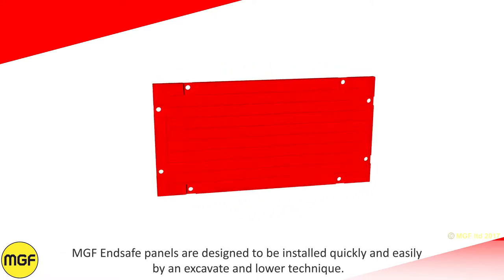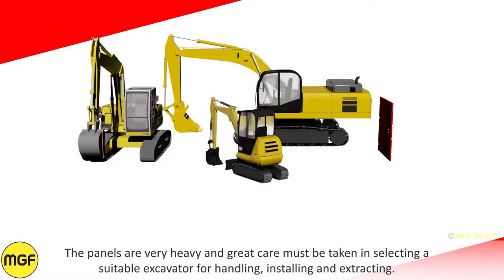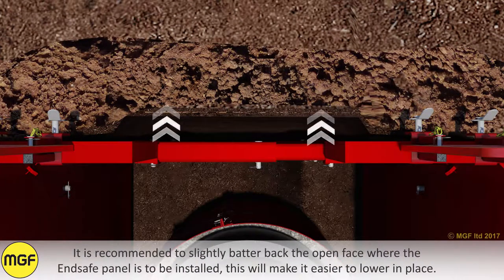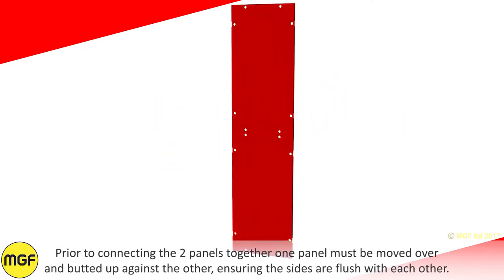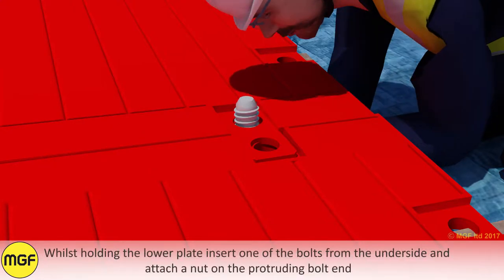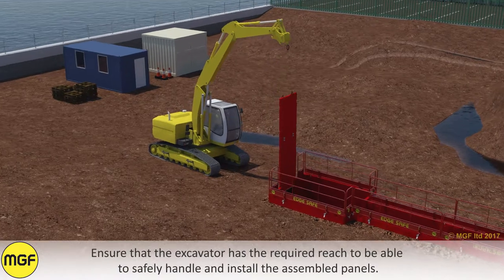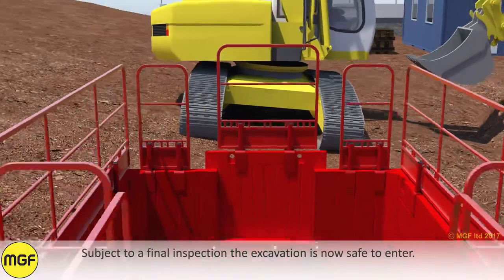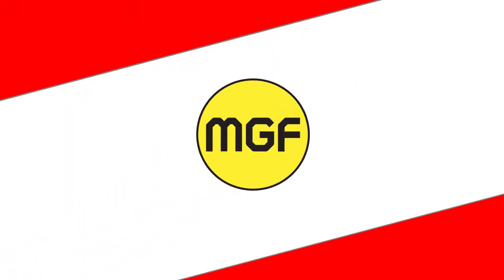Endsafe Panels | Safe System of Work | MGF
Assembly and Installation of MGF's Endsafe Panels Safe System of Work